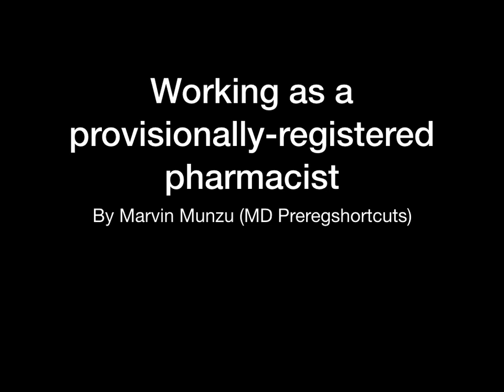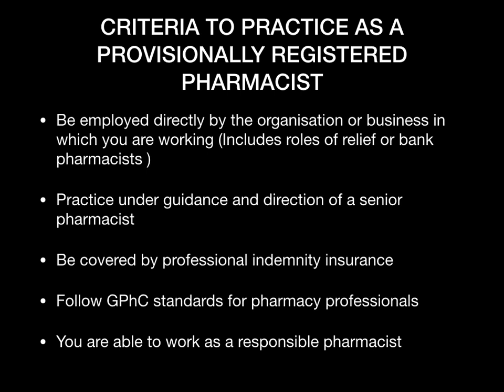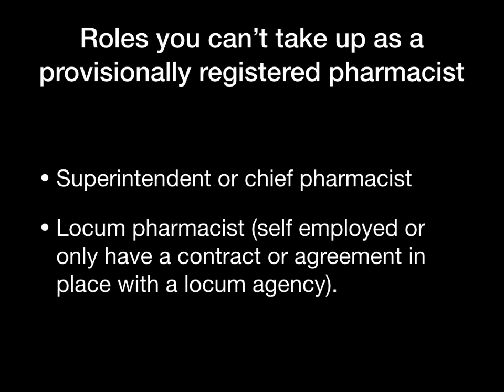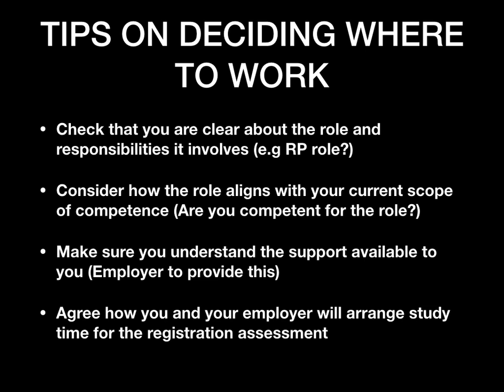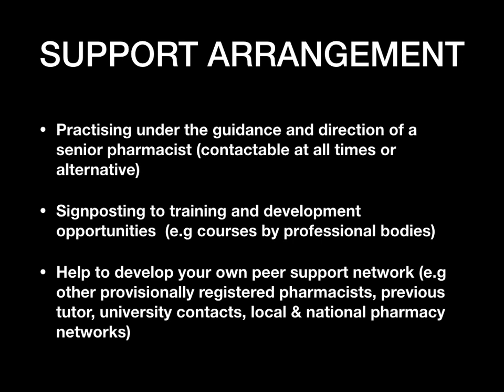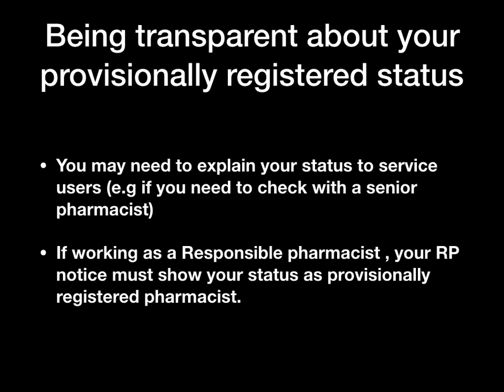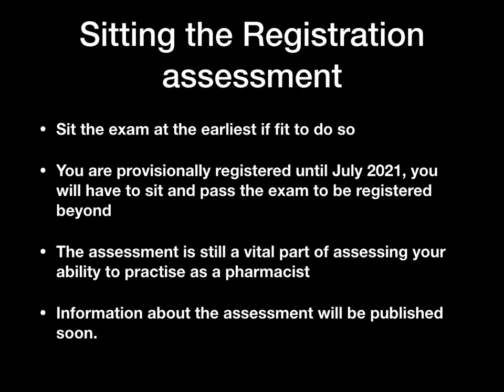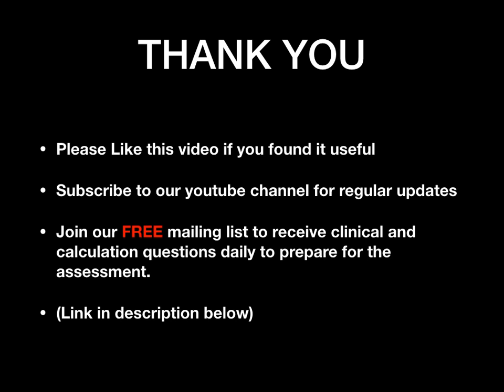Working as a provisionally registered pharmacist (GPHC TIPS & ADVICE)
Criteria to practise as a provisionally registered pharmacist.
Roles provisionally registered pharmacists can’t perform.
Advice before starting work.
Tips on deciding where to work.
Support available.
Assessing work arrangements.
Being transparent.
Sitting the registration assessment.